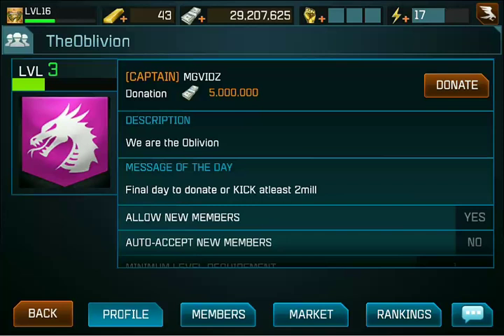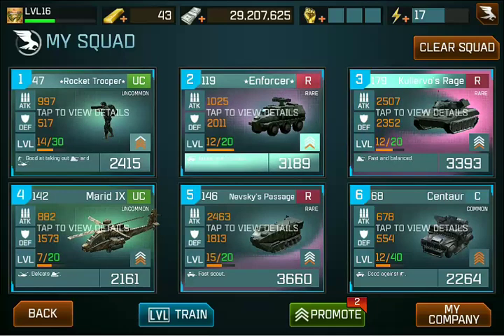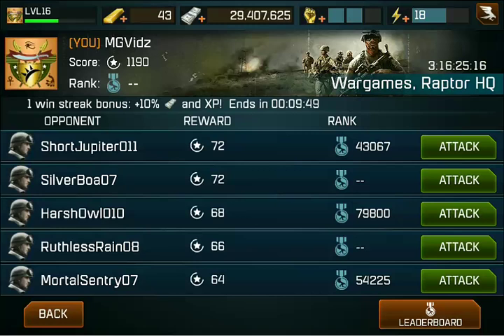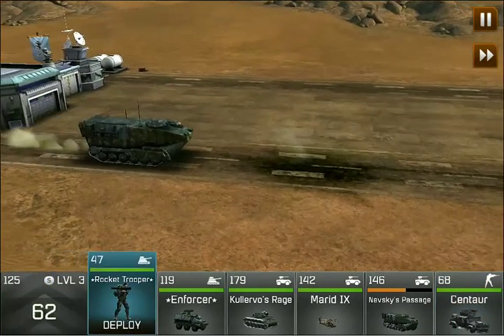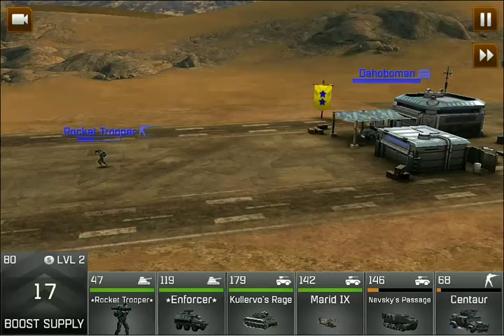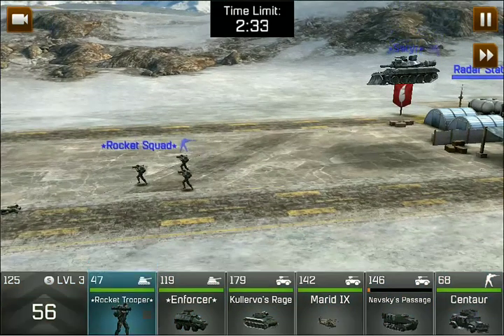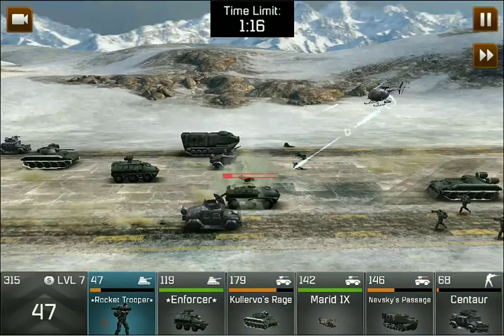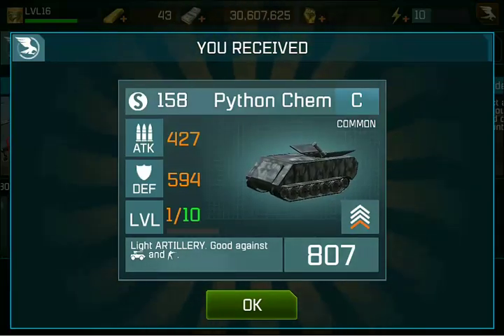Let's Play League of War Episode 2 iOS/iPhone/iPad Gameplay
The Nevsky's is the key to my success in these PvP battles. They go so well I play a round of Invasion which leads to a huge battle!